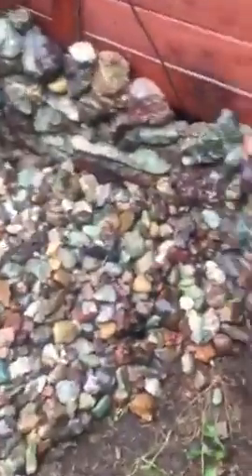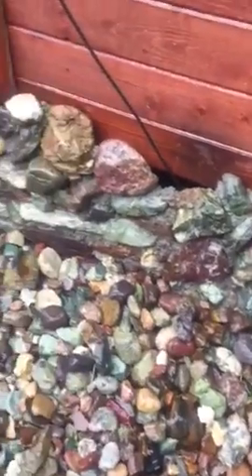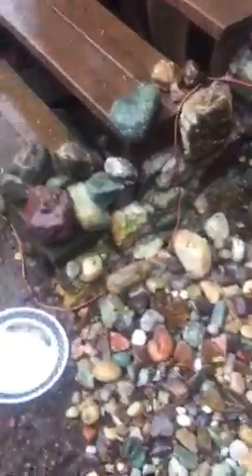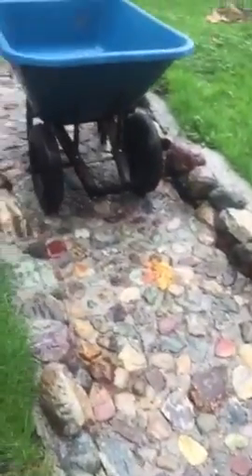My awesome rocks in the rain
Just took a quick video outside here in the rain for everybody hope you enjoy